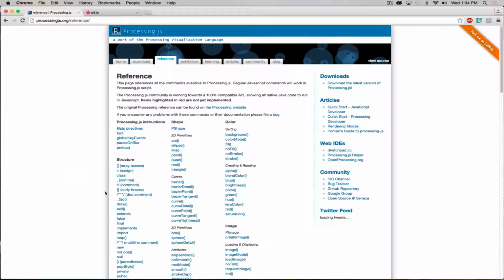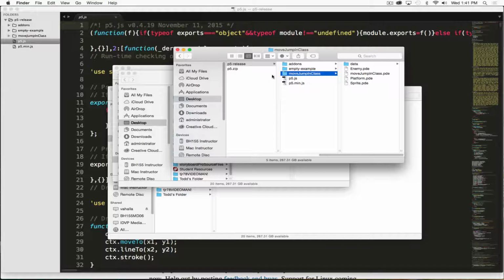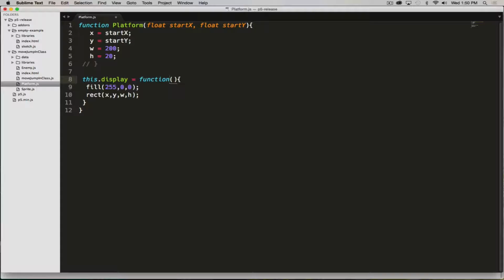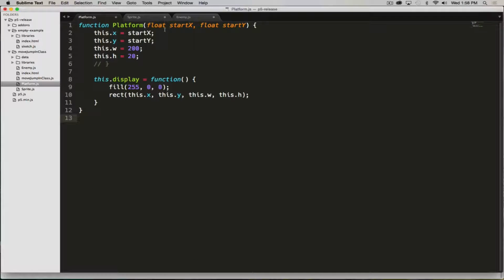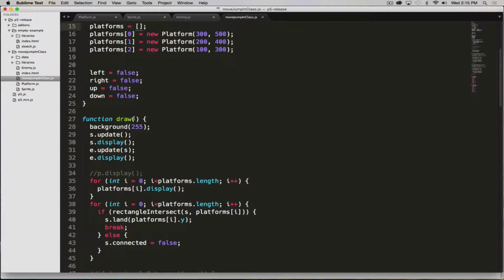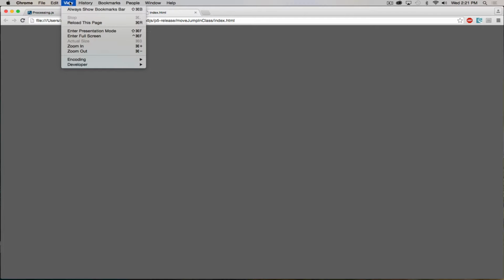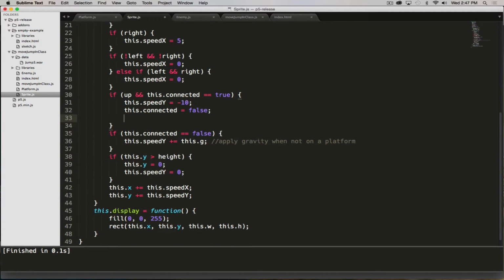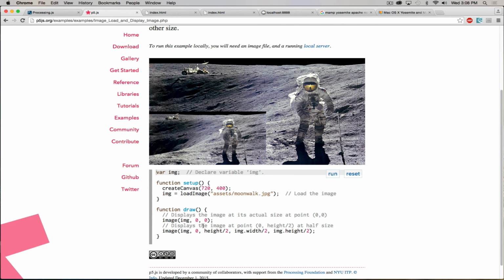programming from processing to p5js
how to migrate your project from Processing to a webpage using p5js. How to set up MAMP to run a local server to see loaded media assets in your webpage